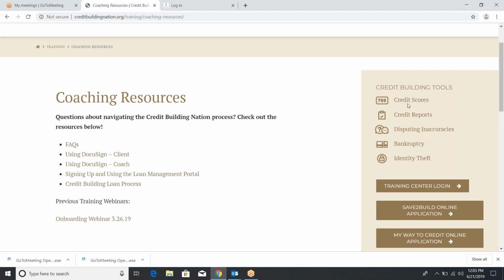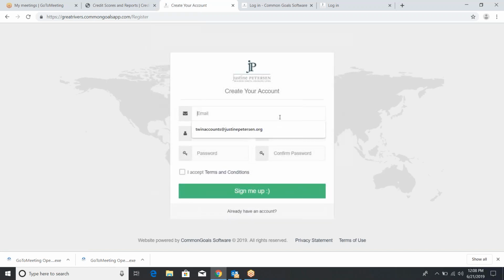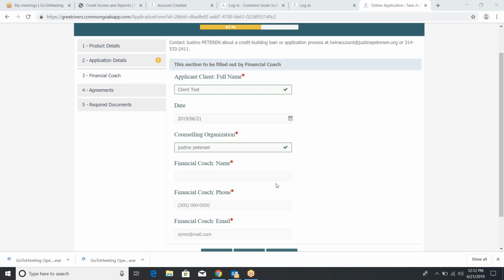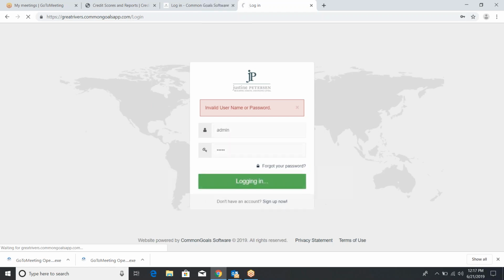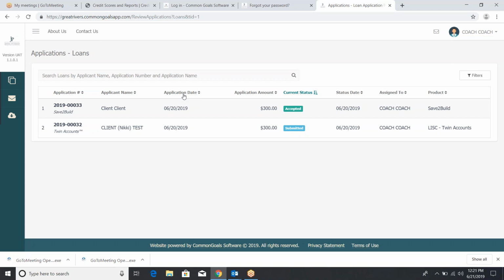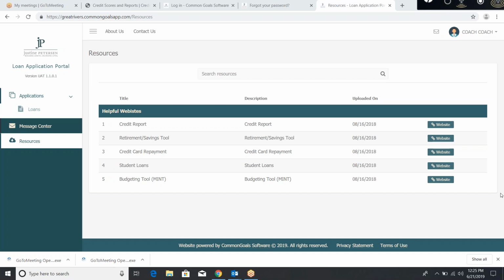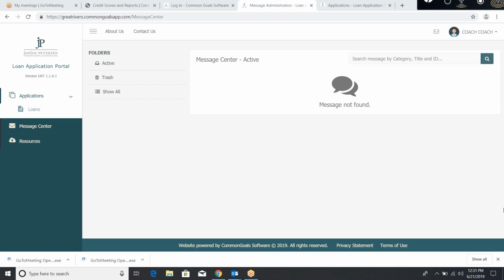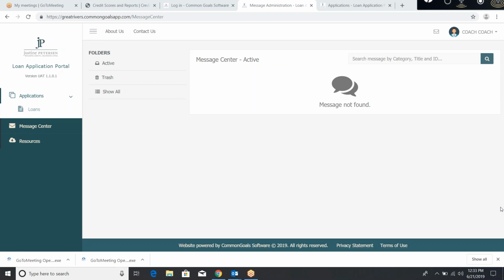CBN Online Application Training